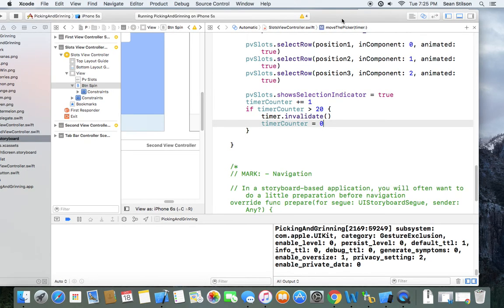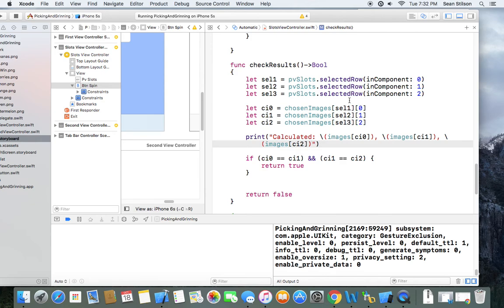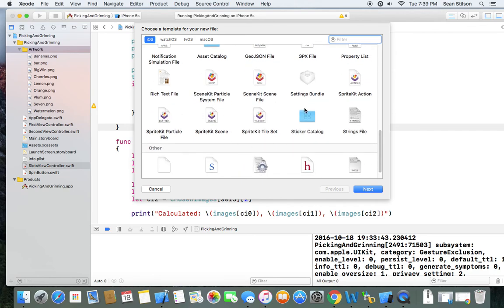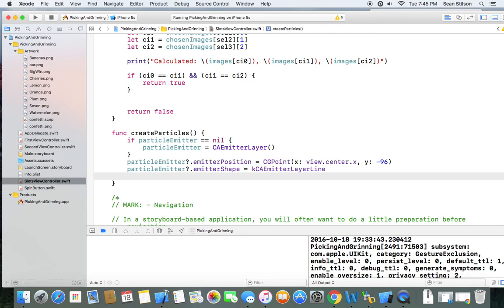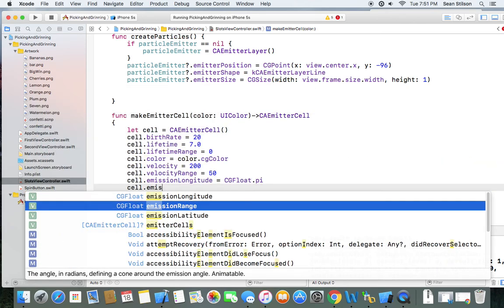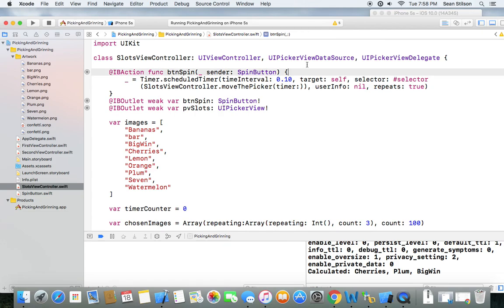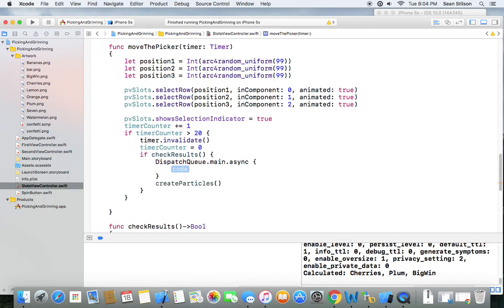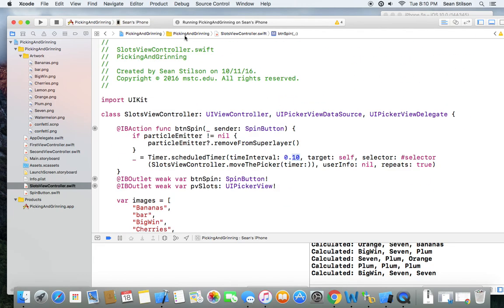iOSClass Oct17 2016 Part2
iOS class October 17, 2016.  We go over more advanced UIPickerView concepts, build a slot machine using the UIPickerView and emit some confetti particles.